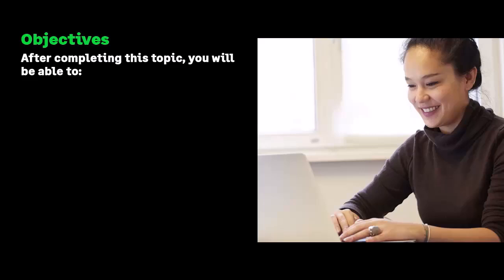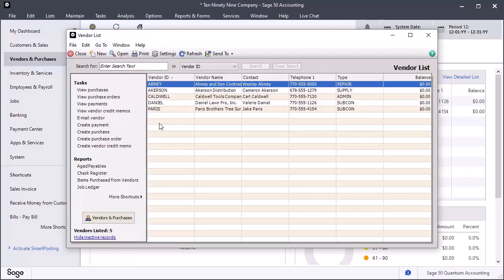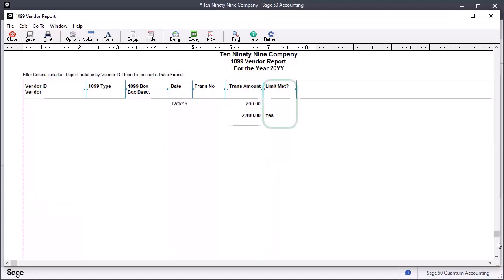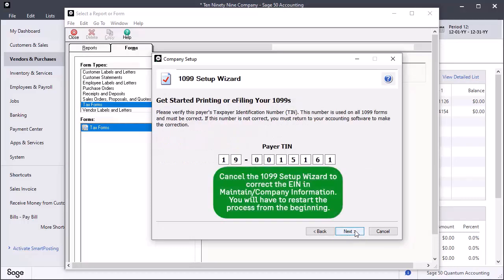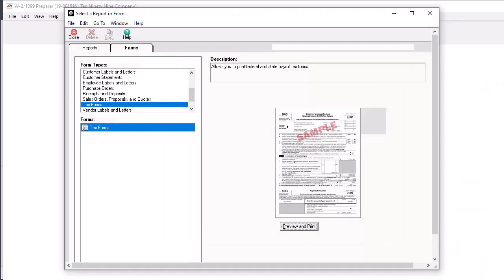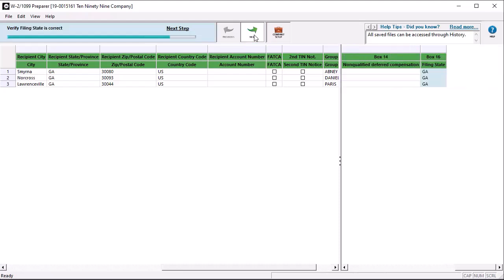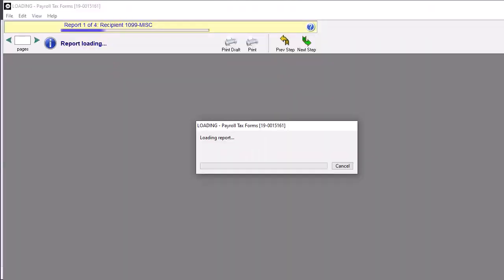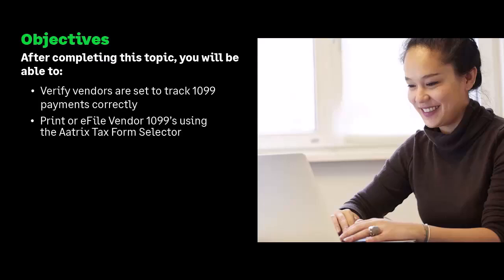Sage 50 US - Generate and Print or eFile Vendor 1099s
This video demonstrates how to generate and print or eFile Vendor 1099s.